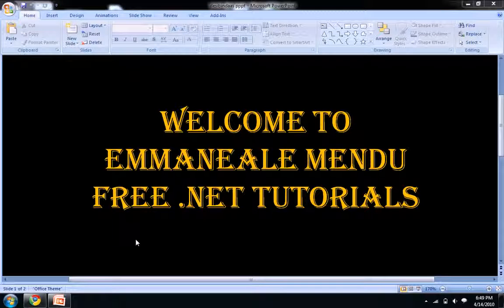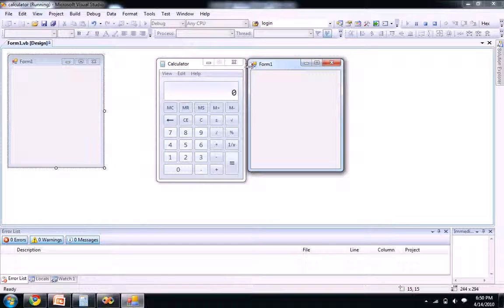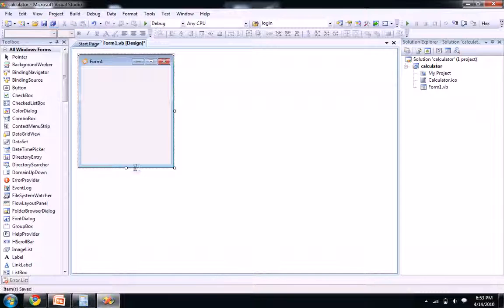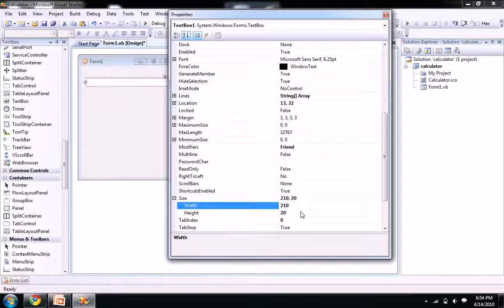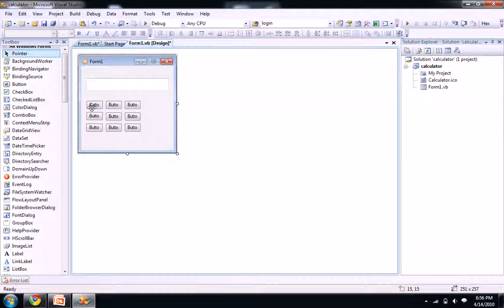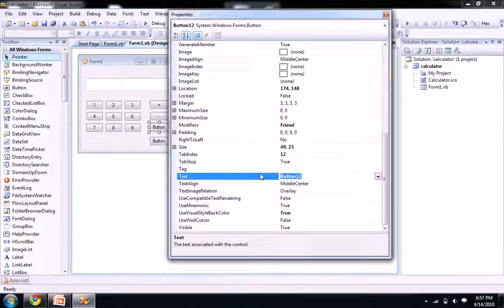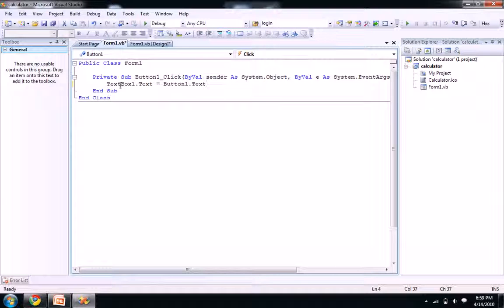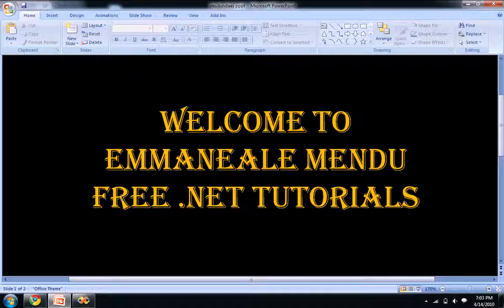Calculator tutorial part 1 in VB.Net